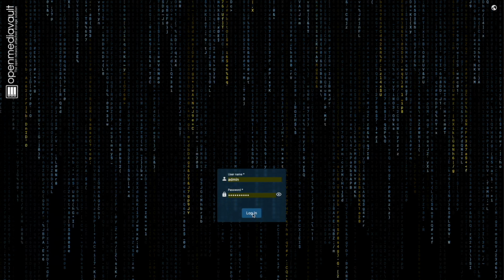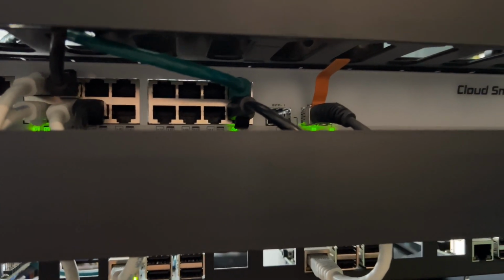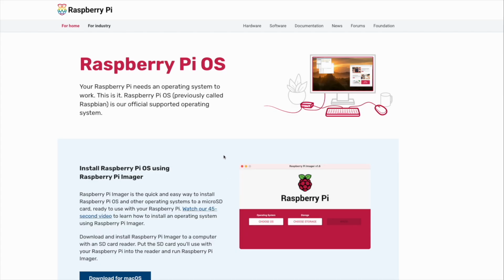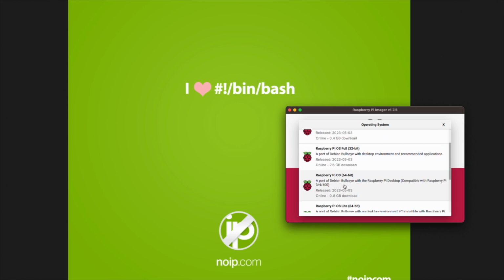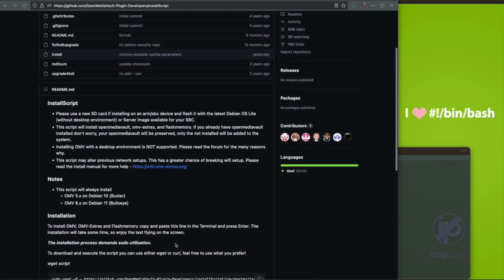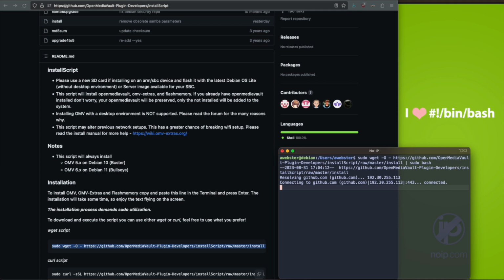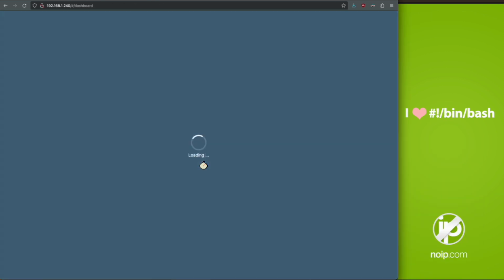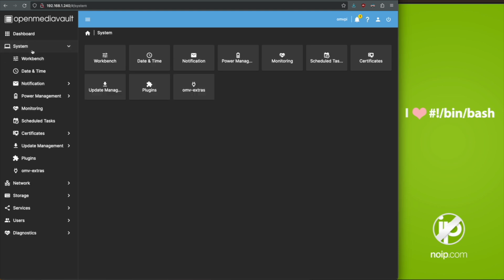How to Create Your Own Media Server Using a Raspberry Pi and Dynamic DNS with No-IP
Looking for the perfect summer project? Look no further! In this video, we'll show you how to create your very own Media Server using a Raspberry Pi and Dynamic DNS with No-IP.

Transform your Raspberry Pi into a powerful file server and enjoy seamless media streaming from anywhere in the world. With No-IP's Dynamic DNS service, you can easily access your content on the go!

Whether you're a tech enthusiast or a beginner, this project is perfect for you.